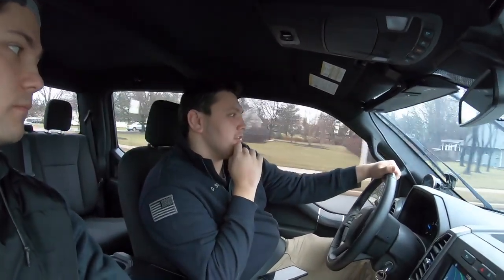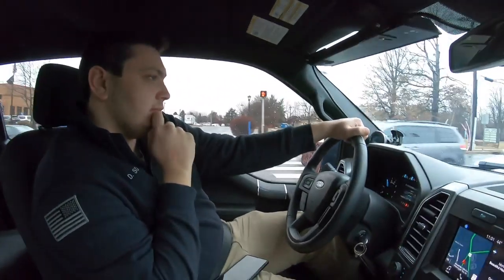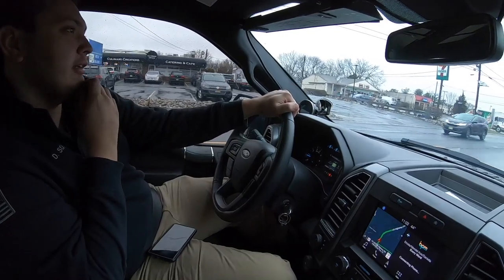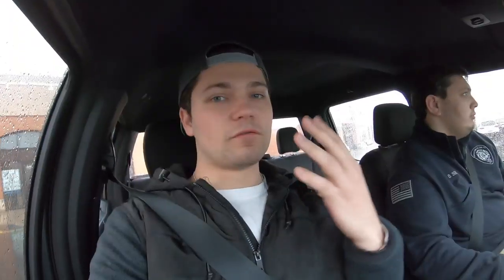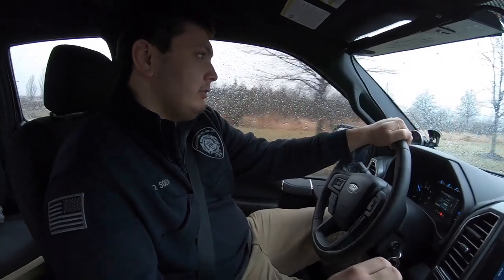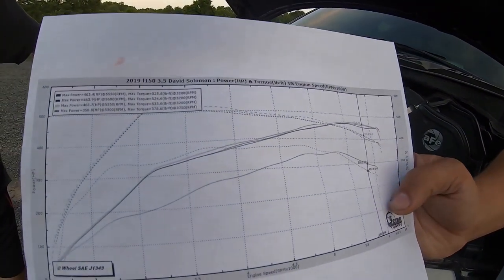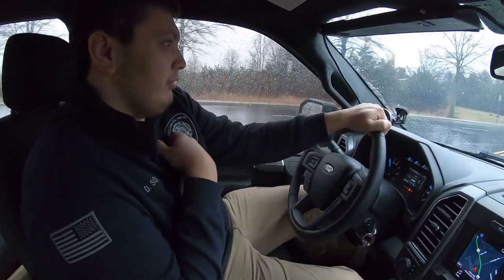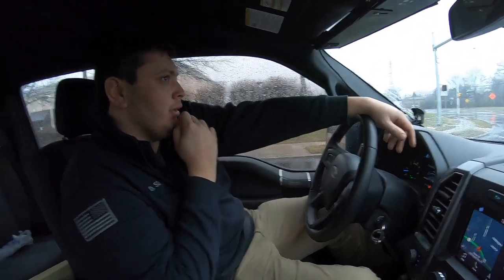Our 2019 F-150 Ecoboost Mod List | 500+ HP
In this video we go through each modification we've done to our 2019 F-150 Ecoboost 3.5L Twin-Turbo! With all supporting mods and the dyno tune completed, we are able to push OVER 500+HP which is insane!

Cold Air Intake